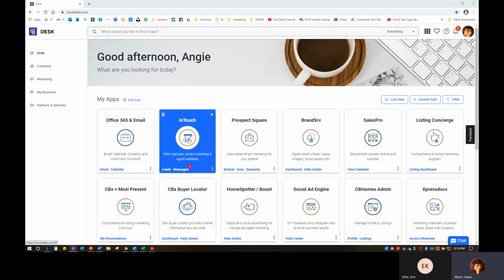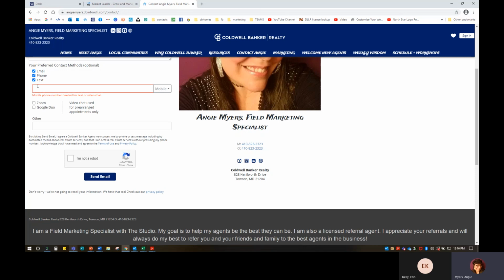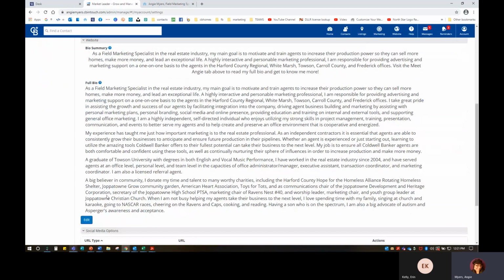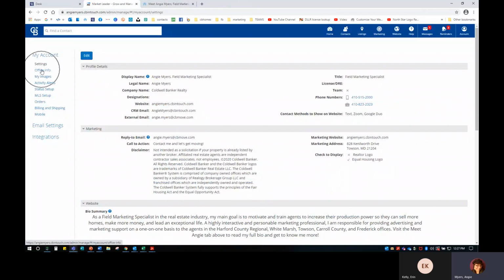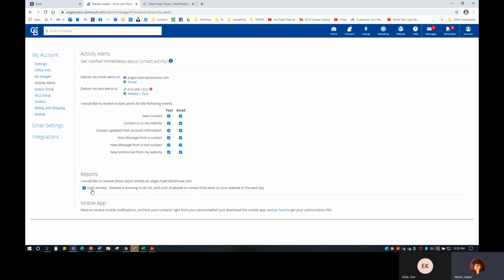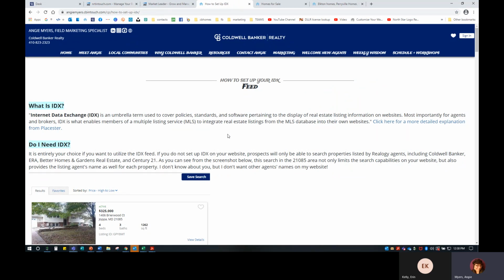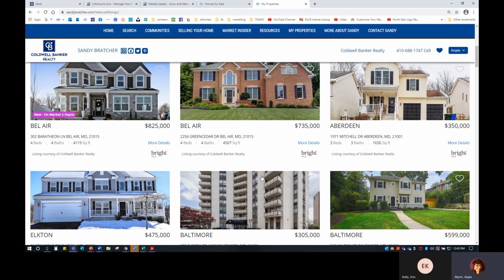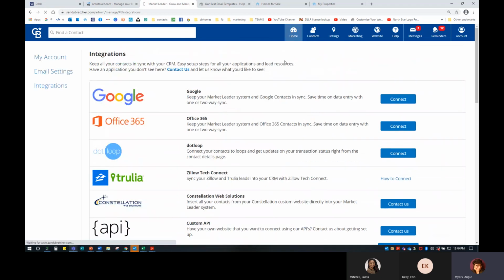InTouch In Pieces - My Account & Mobile Capability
A quick review of your account information, where your photo and bio live, as well as how to quickly connect your CRM to your mobile device.

Recorded on Thursday, March 4, 2021 at 12pm